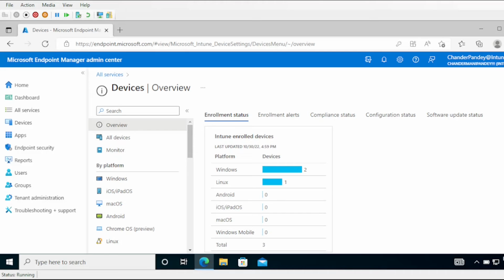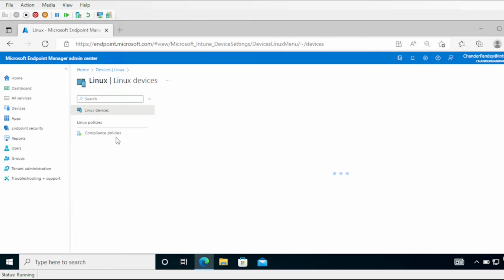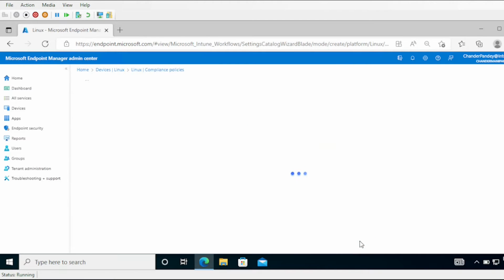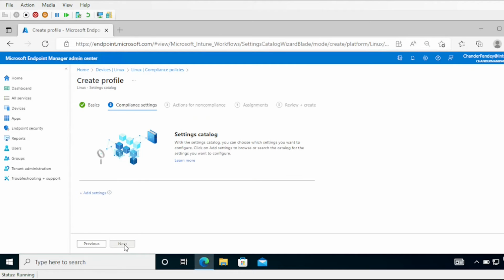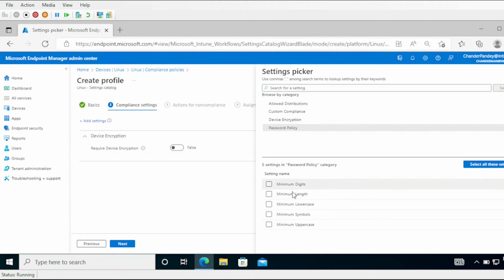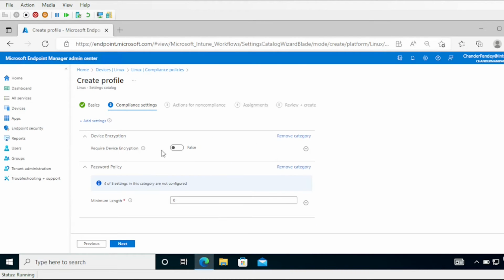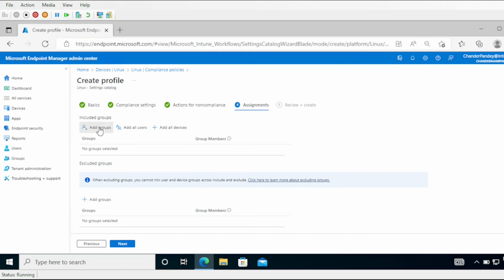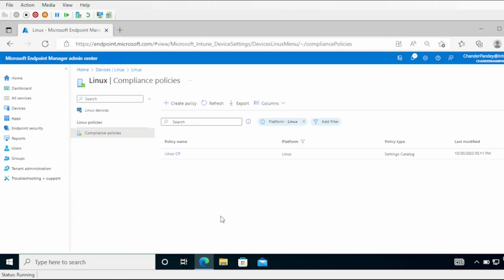Intune - Compliance Policy for Linux Device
📚 Short video on Compliance Policy for Linux | Compliance Policy for Ubuntu - LTS  | Compliance Policy for Linux ( Ubuntu - LTS )

👉 In this video I will show you  Step by Step process to create compliance policy for Linux ( Ubuntu  LTS ) Devices in Microsoft Intune.

Device compliance policies are a key feature when using Intune to protect your organisation's resources while using Linux OS

🏷️ Tags